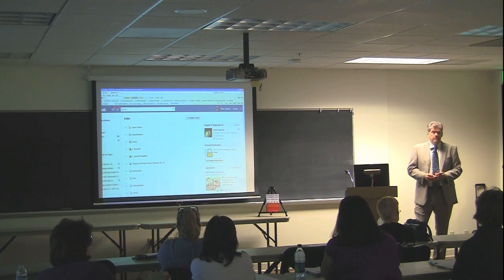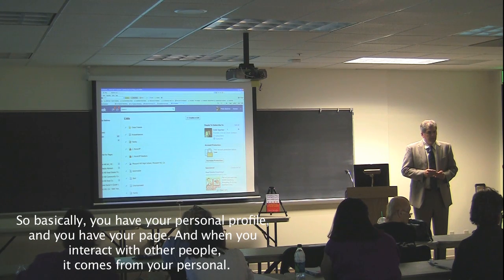How to Use Facebook For Business - Set up Lists & Business Pages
Growing Your Facebook Audience will consist of learning how to find the ideal customer. This segment teaches participants how to connect with them by explaining how to separate Personal and Professional Facebook profiles, setting up Friends Lists for targeted Sharing, how to build an email list or grow a huge audience, setting up private or public Facebook Groups for building community, how to make the most of existing Facebook Groups to connect, share and build a database, and how to find, add and grow targeted connections , taking the business to the next level, sending more potential customers to the business, and building  company presence.

Taking Your Business to the Next Level will teach business owners how to create a compelling Facebook presence to build trust and brand loyalty within the local community. In this segment participants will learn how to, set up Facebook Business Pages, Events and Ads to target market products and services,  Micro Target Marketing with Facebook Business Pages and Facebook ads, initiate Facebook ad campaigns to send product or service info, photos and web links for instant viewing directly to a prospect's mobile phone, and to integrate social media into the business' traditional and online marketing strategy.

The third segment helps business owners understand how to send more potential customers to their business by using Facebook "landing pages" to tell the business' story and capture leads, raise the free SEO search rankings, track and report all Facebook ads, promote and profit from live events that build the brand, and drive targeted traffic to the business website or blog.

The last segment will be about How to Build Your Company Presence. "As a business professional you know the importance of getting more leads and growing your brand online," says Sabine. This segment shows business owners and marketers how Facebook is one of the best places to build a company's web presence by focusing on how to build a Facebook company page, how and why to feature company videos, how to build up Facebook page followers, how to engage your Facebook page visitors, and  helps with products and services niche pages.

Pete Sabine is a full-time real estate consultant and real estate broker who specializes in residential and income property sales since 1985. Pete brings together an extensive background in real estate sales, marketing, negotiation, relocation and construction with real estate buying and selling strategies focused on delivering quality services, expertise and innovative solutions for his clients. Pete is a social media trainer and practitioner who successfully integrated social media and online marketing with his real estate business.